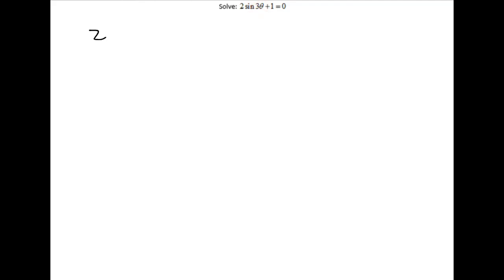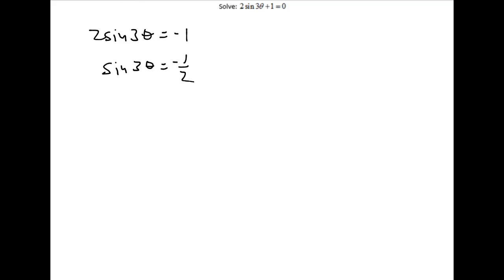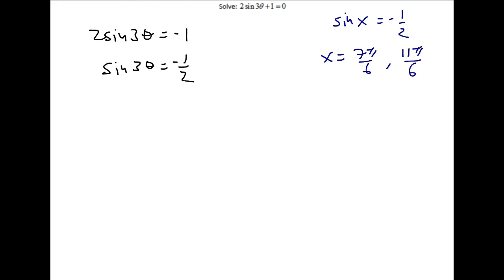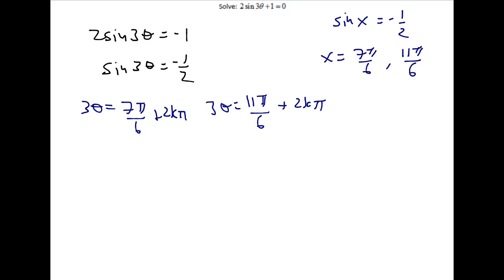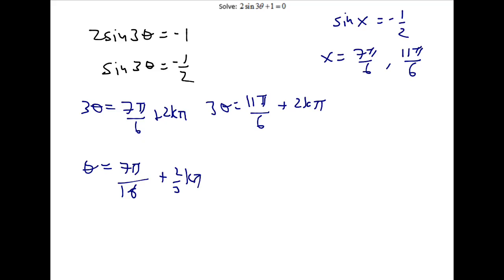Final Exam Study Guide #11